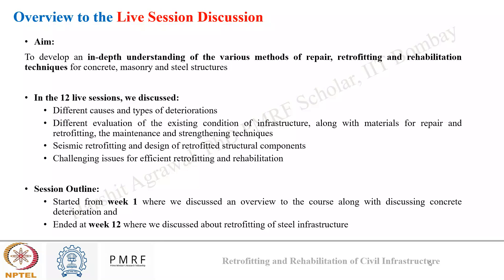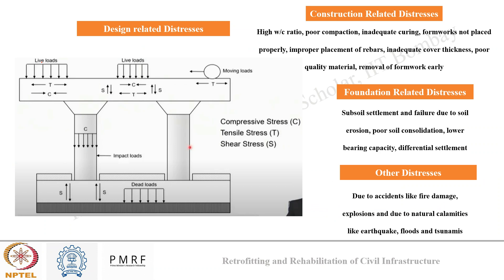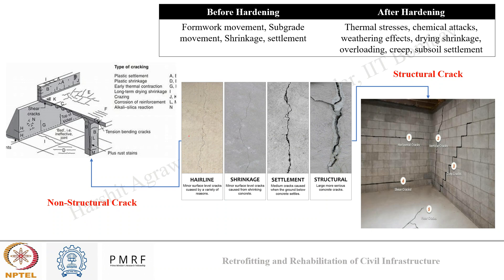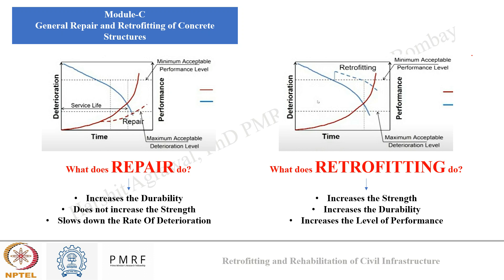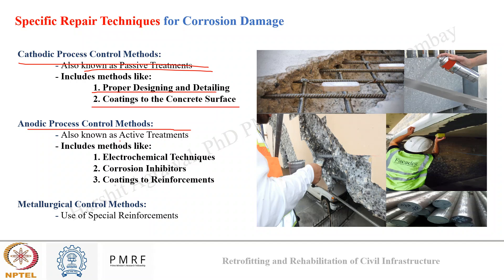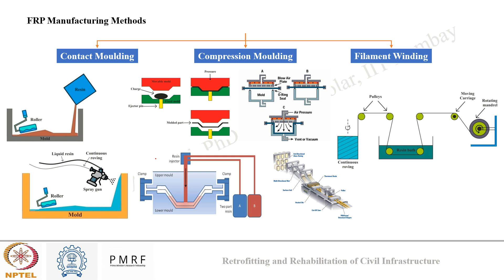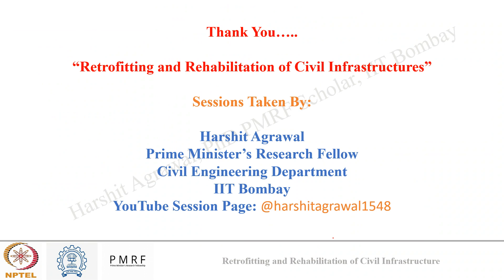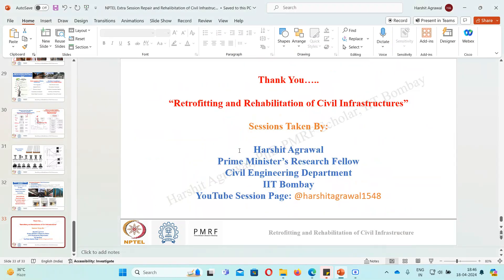Retrofit and Repair Concluding the Course: Retrofitting and Rehabilitation of Civil Infrastructures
Welcome to the final live session for the course "Retrofitting and Rehabilitation of Civil Infrastructure" offered by NPTEL. The session concludes the 12-week course discusses by reviewing each module and their associated discussion in a brief manner.